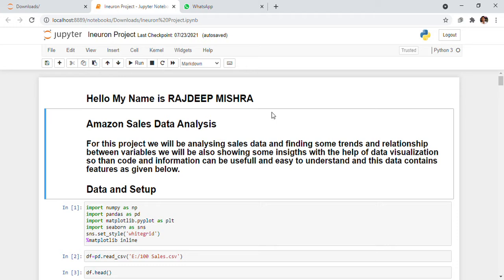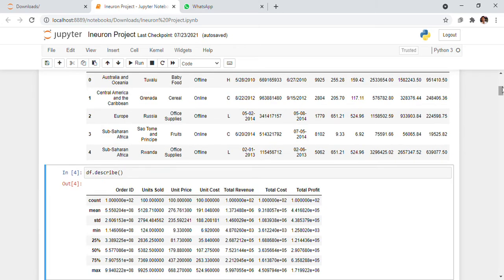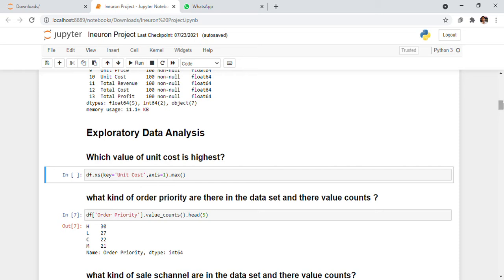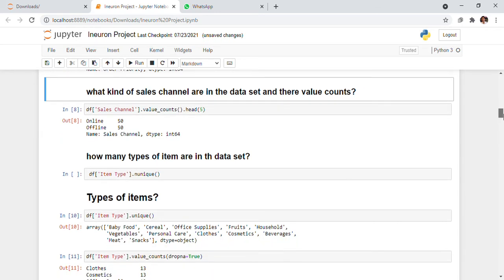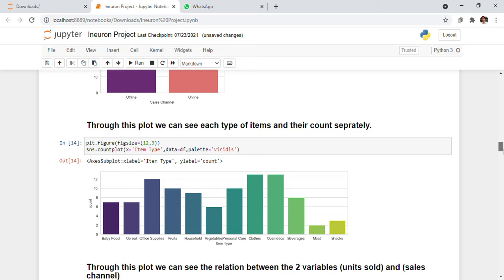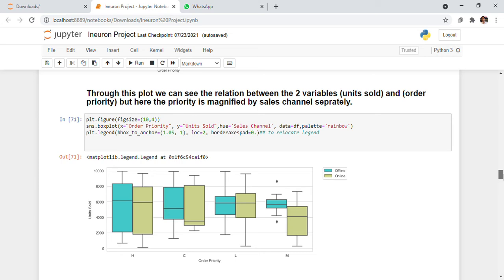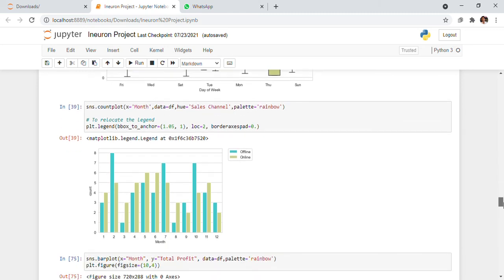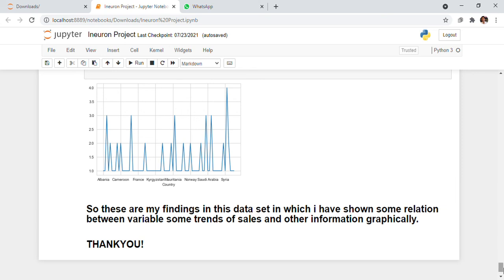Ineuron Project Jupyter Notebook